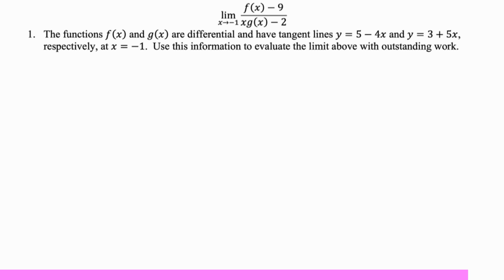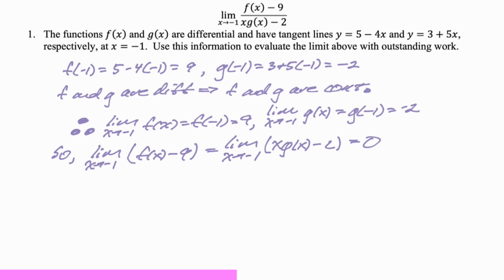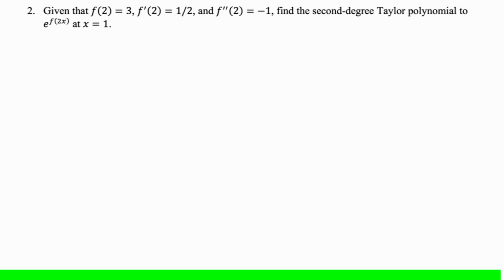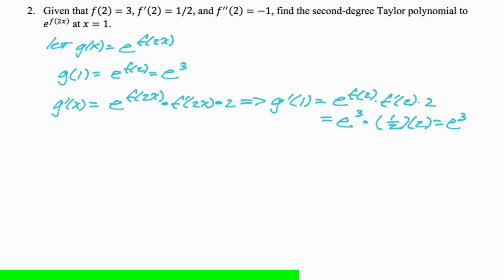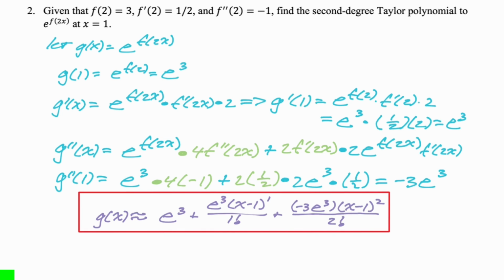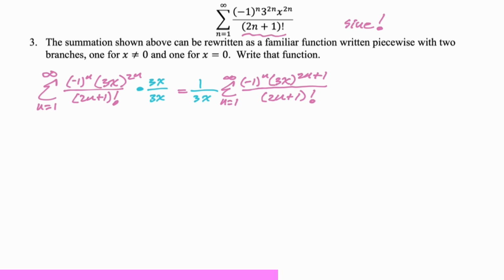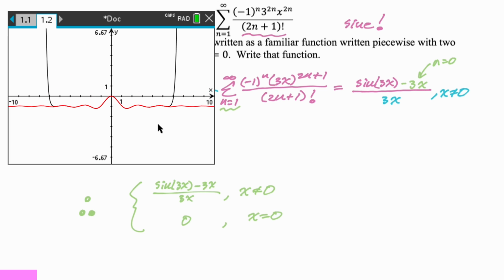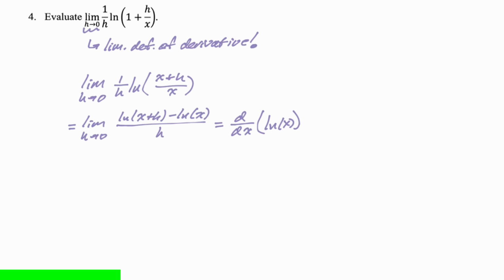Calc BC Problem Set 39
4.7: Using L’Hospital’s Rule for Determining Limits of Indeterminate Forms
10.14: Finding Taylor or Maclaurin Series for a Function
2.2: Defining the Derivative of a Function and Using Derivative Notation